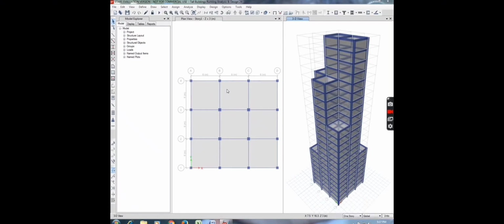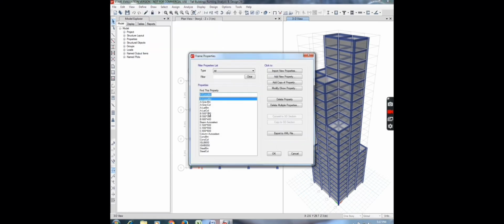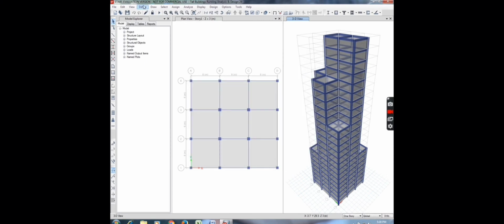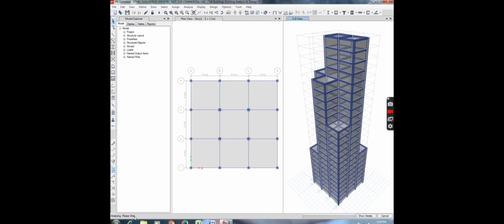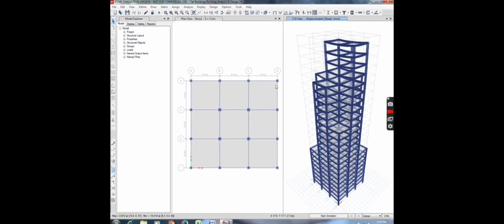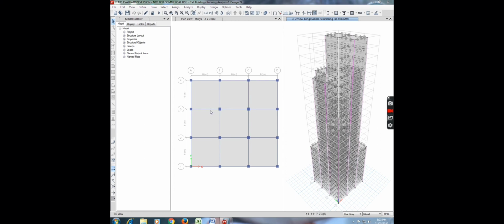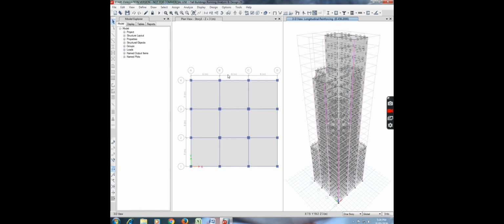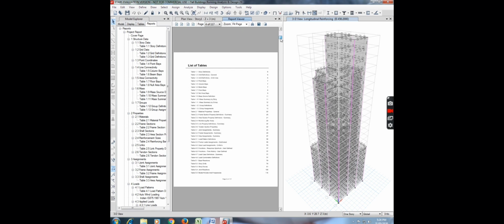Tall Building Design - Project assignment for Skyfi Labs online course - by Sourabha Ashok Patil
This video is made by Sourabha Ashok Patil of KLS GIT as part of the final assignment of Tall Building Design course from Skyfi Labs. The Tall Building Design online video tutorials from Skyfi Labs was used to complete this project.